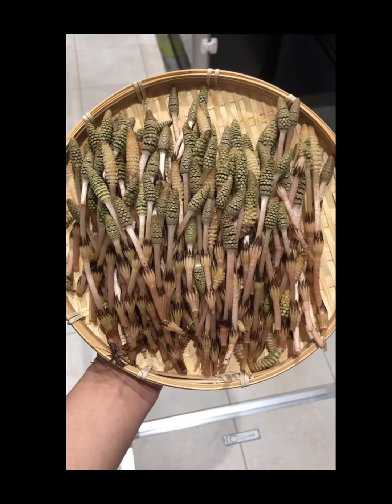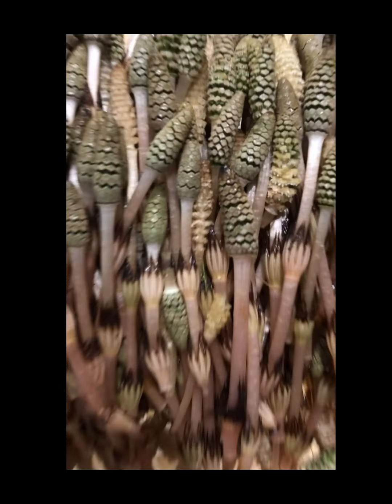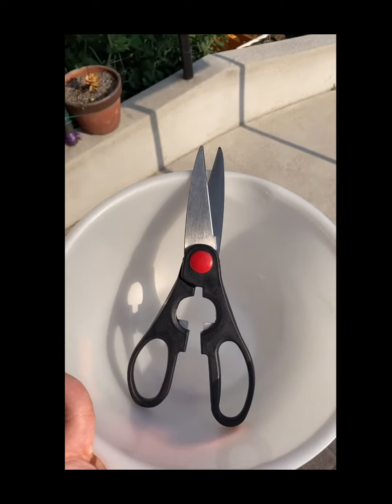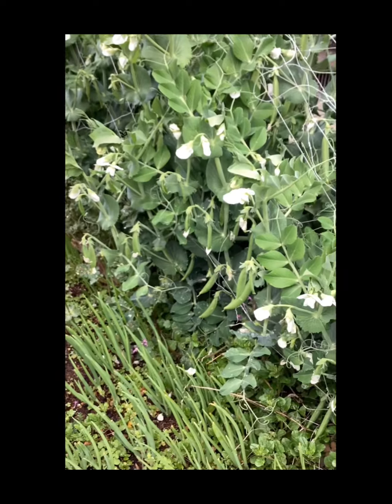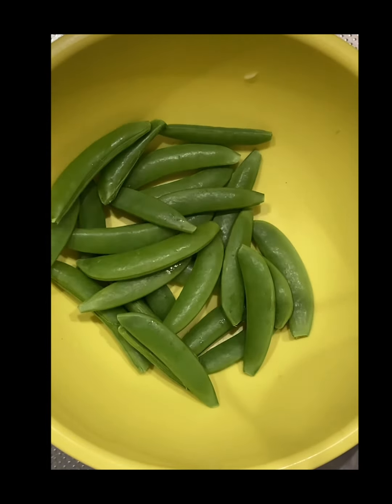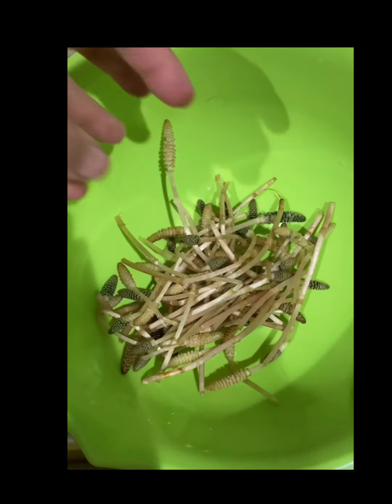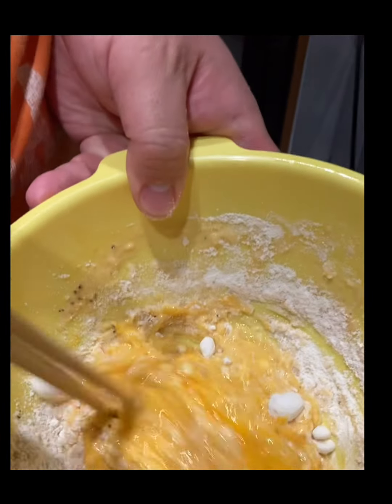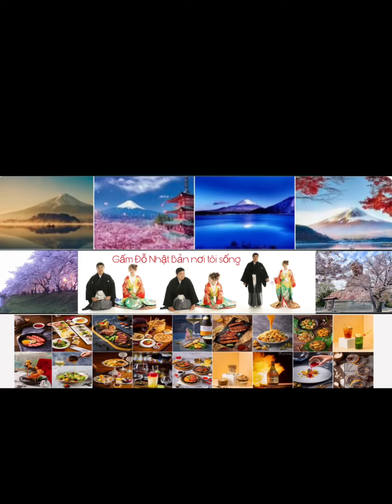Cỏ đuôi ngựa chiên bột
💁‍♀️Kênh chia sẻ về cuộc sống ở Nhật Bản
💁‍♀️Cách nấu món ăn nhật
💁‍♀️Phong cảnh đẹp ở Nhật Bản

Chúc cả nhà luôn bình an và vui vẻ trong cuộc sống
Hãy tặng mình 1like và chia sẻ cho bạn bè cùng biết xin chân thành cảm ơn bạn đã xem video

Bạn nào ở Nhật yêu thích trồng cây có thể vào trang Facepages cây giống